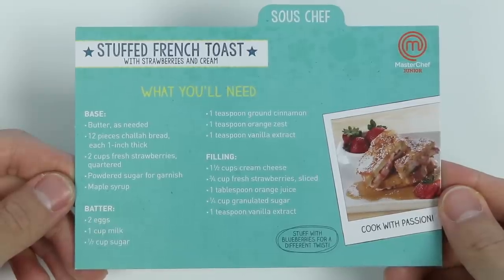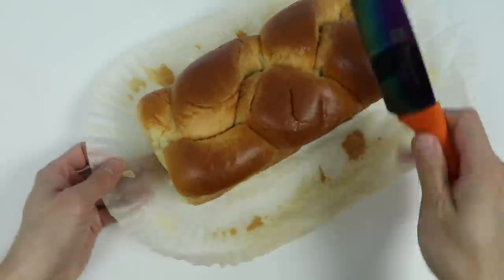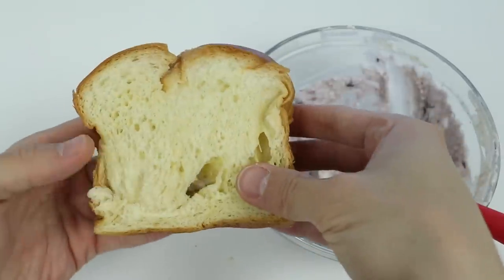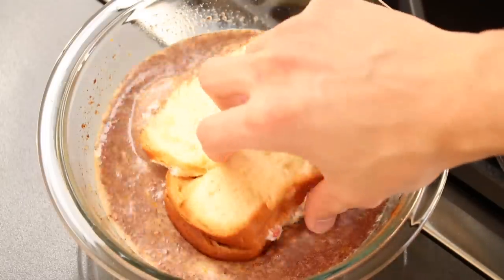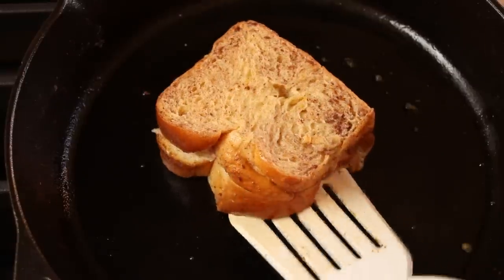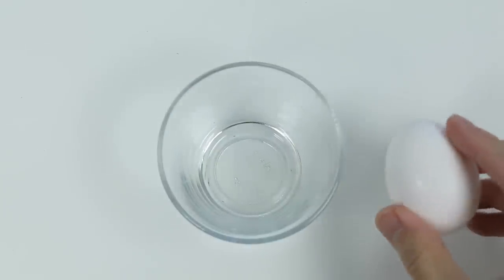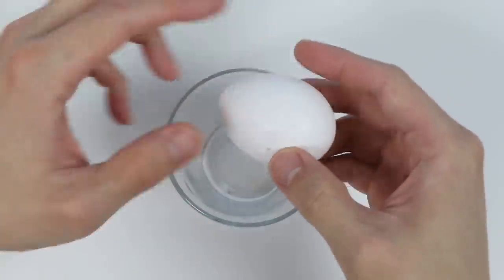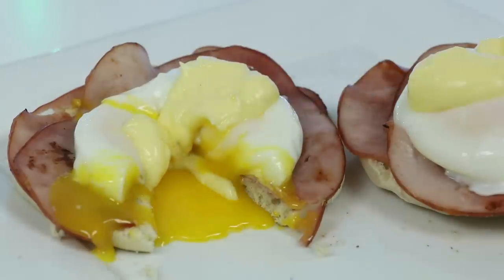Cooking for Kids with MasterChef Junior Set